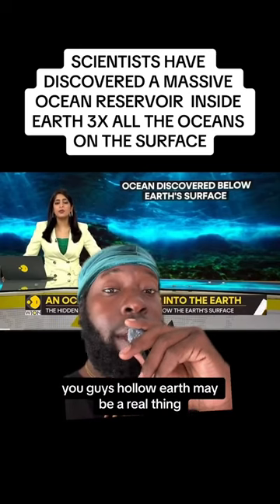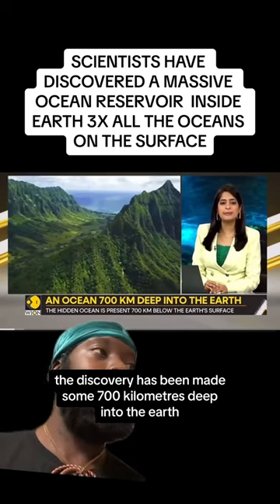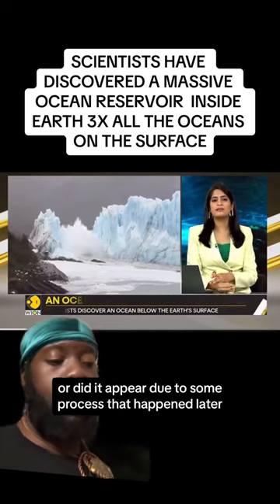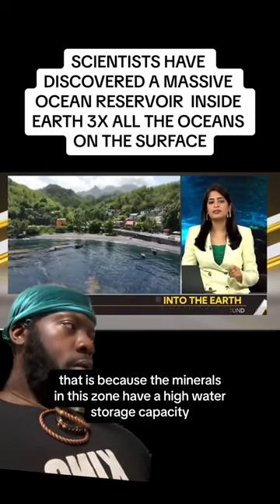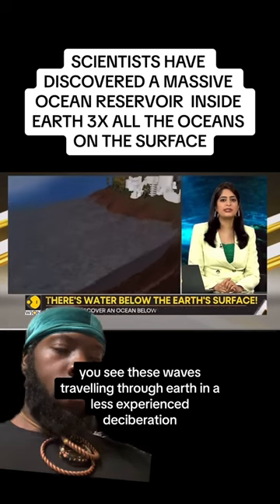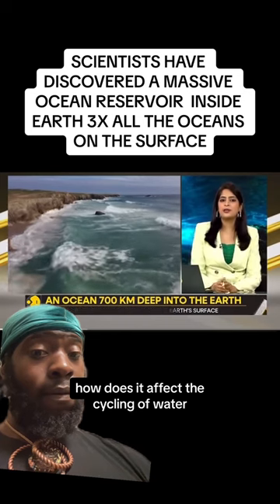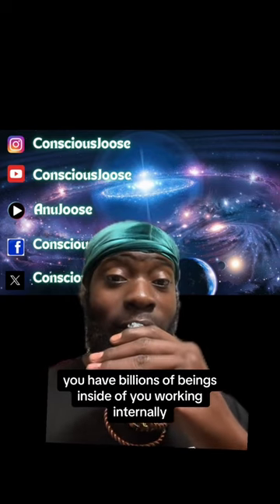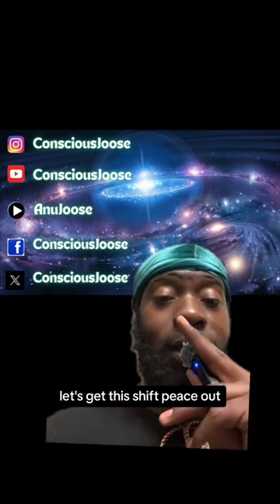Scientists discovered a massive ocean inside earth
SEnlightenment, Lost Knowledge, Divien Knowledge. Knowing the true world🌍👽.